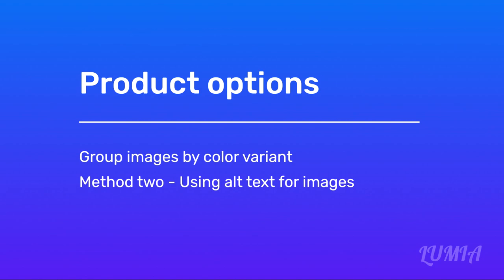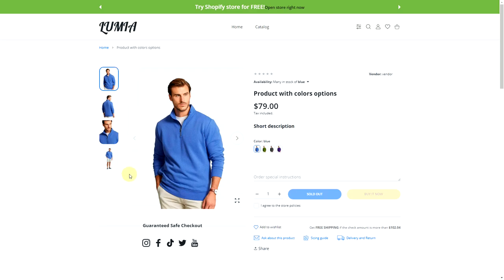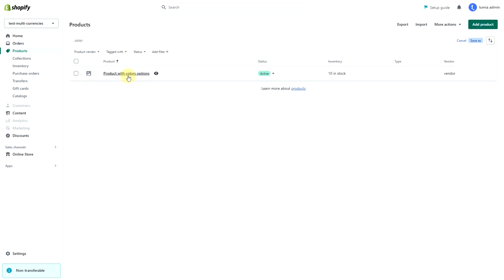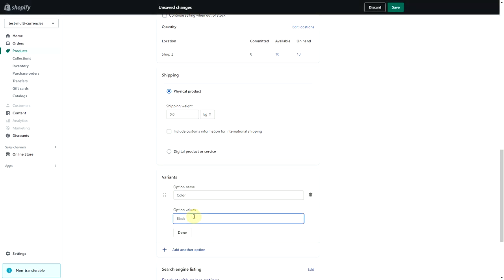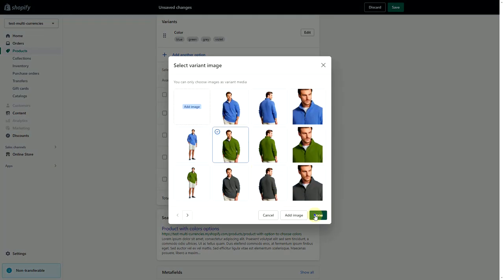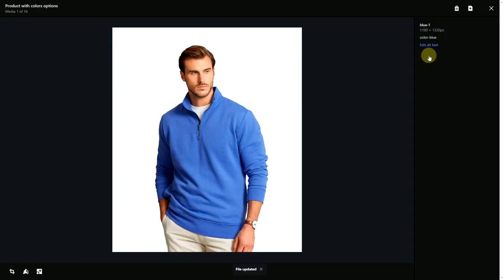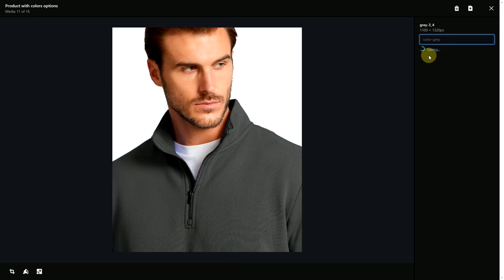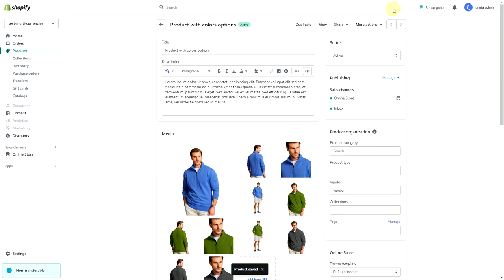Lumia Shopify Theme - Group images by color variant - Method two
Instruction on how to group images by color variant.
Method two - Using alt text for images.